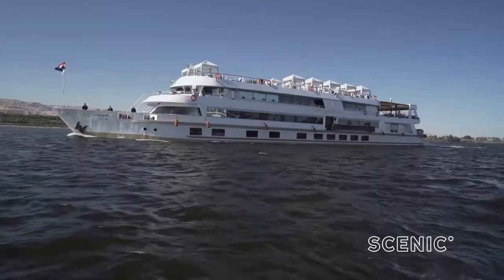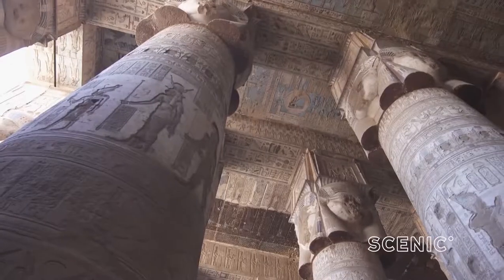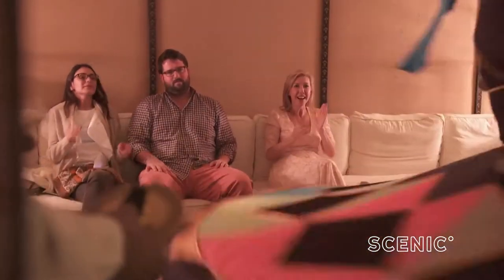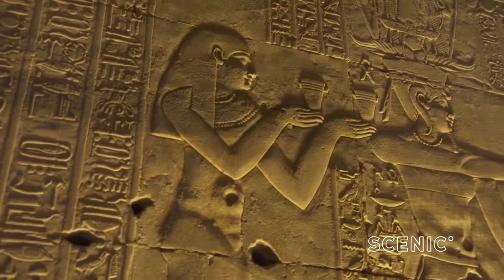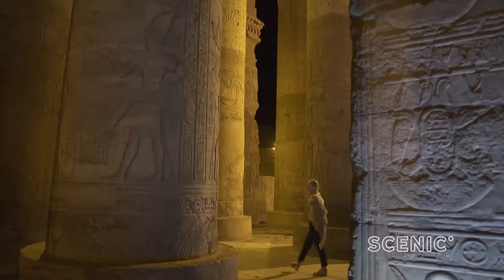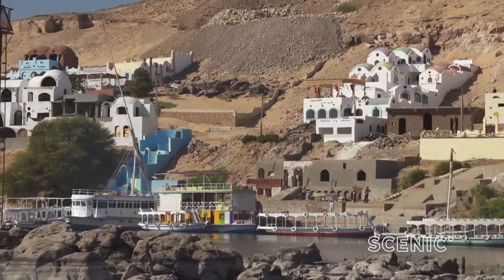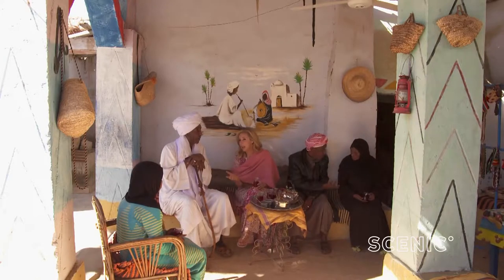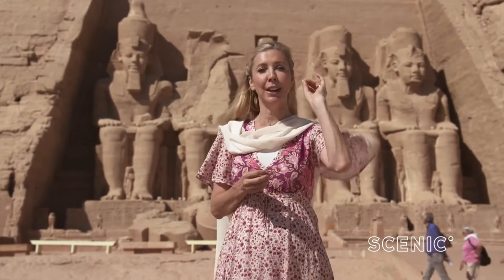Getaway | Egypt with Catriona Rowntree Part 2 of 3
Join Catriona Rowntree for her adventure through Egypt with Scenic.

This week she continues her journey along the Nile river on board the luxurious Sanctuary Sunboat.

Starting in Dendera, the best preserved of all of Egypt's ancient temples. The Temple of Hathor is the most impressive building in the complex, with its grand entrance, detailed carvings, and of course its colour, still vivid after thousands of years.

Later on, Catriona explores Edfu, Egypt's second largest temple, uncovered in the 1860's. It's also known as the Temple of Horus, the God to whom it is dedicated.